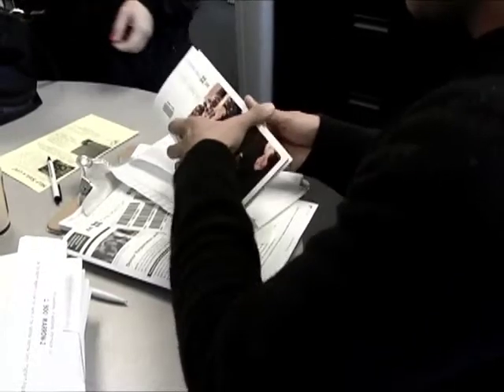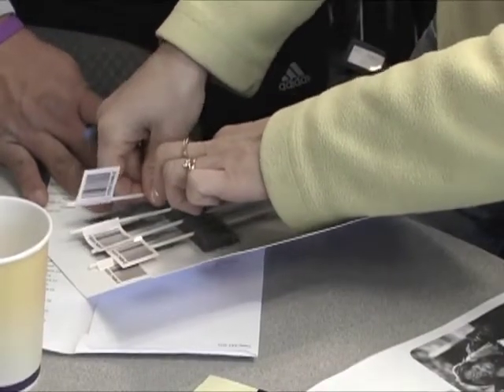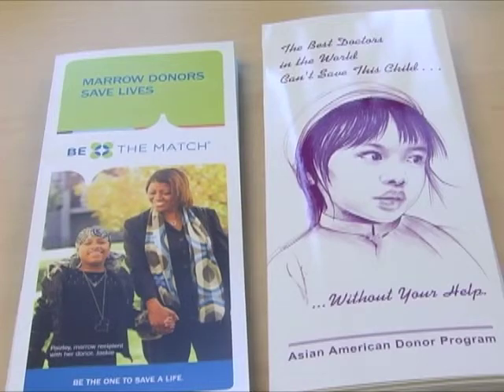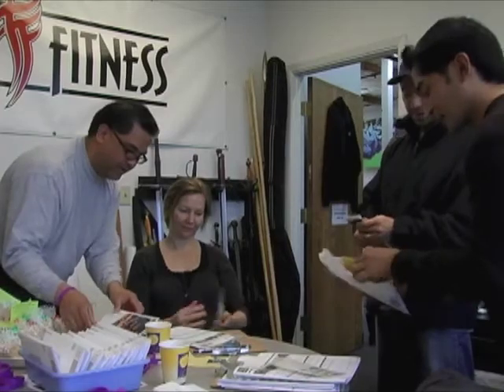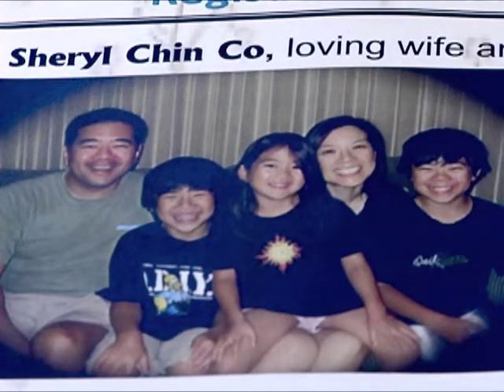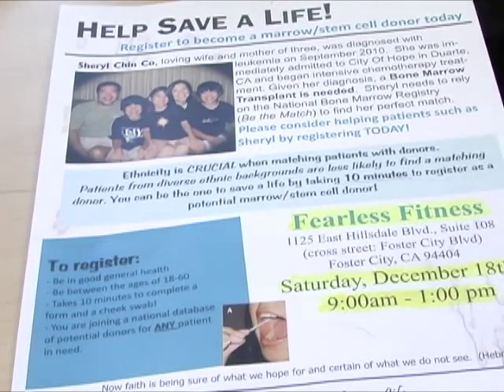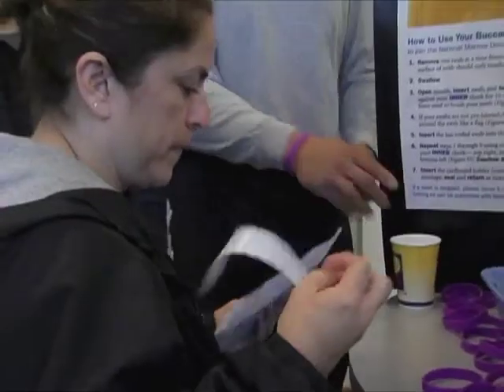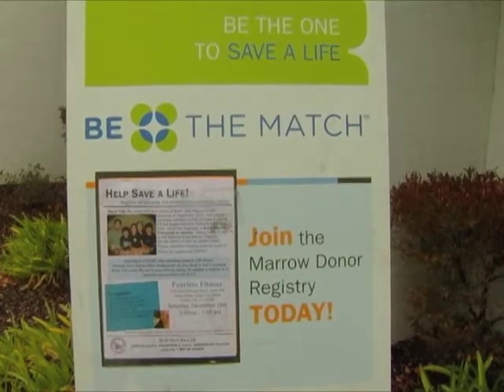Asian Bone Marrow Donor Drive in the Bay Area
I produced a news story about the need for Asian and Pacific Islander bone marrow/stem cell donors. The Alameda, CA based Asian American Donor Program is conducting year long donor drives throughout the Bay Area.

This story has a face to it, instead of a statistic, as one San Francisco native must undergo a bone marrow transplant next month. Diagnosed with leukemia in September, she hasn't found a match...yet.

The self help swab donation kits can be mailed to residences. It's a simple process including paper work processing.